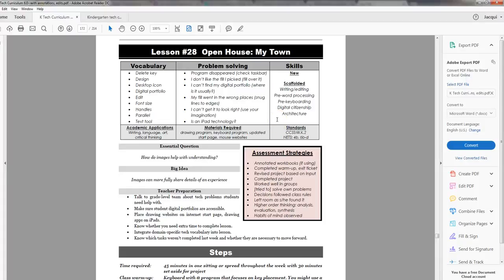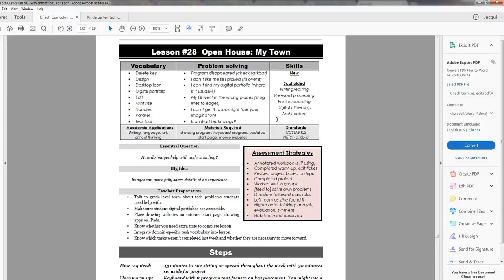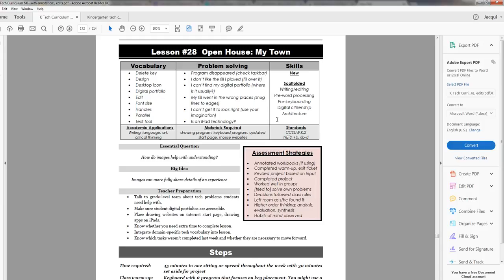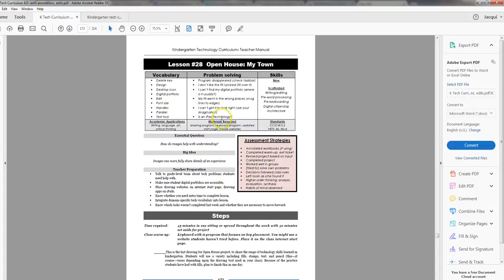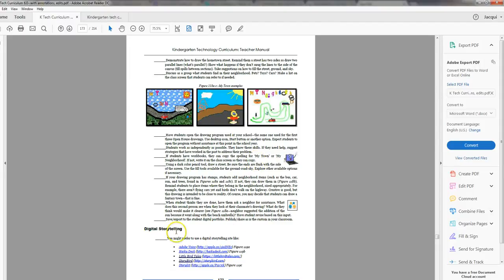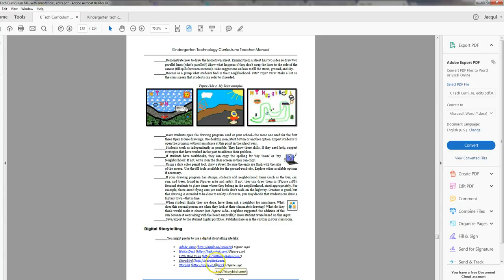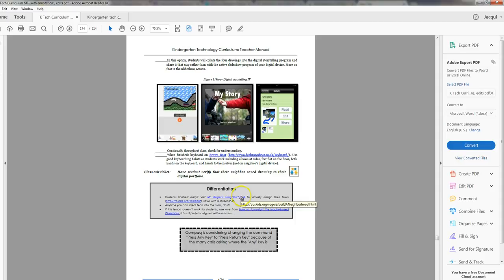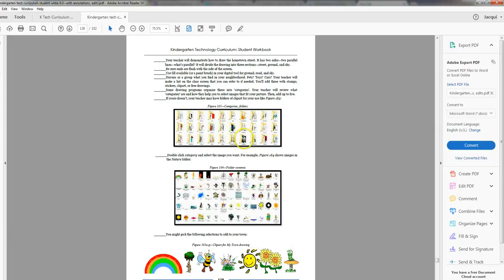Kindergarten Lesson 28 Open House My Town 6th ed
Kindergarten technology curriculum--32 lessons for a full year